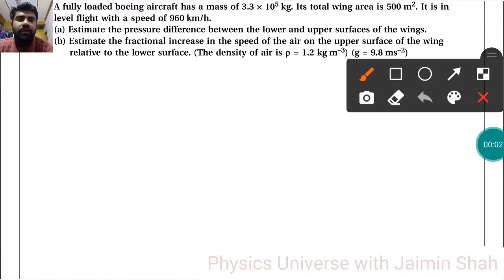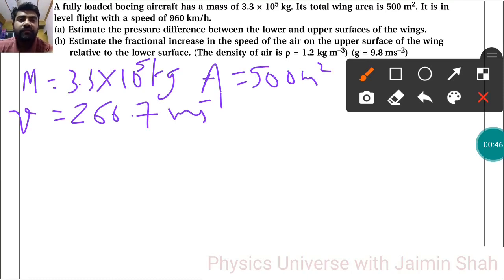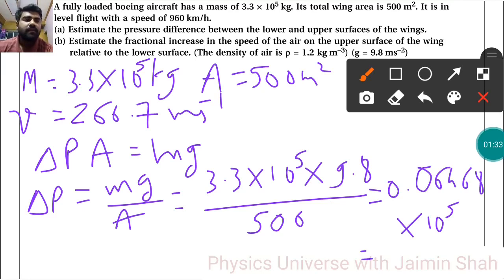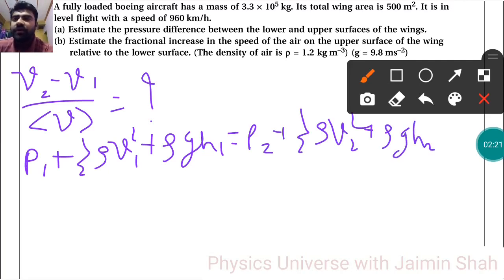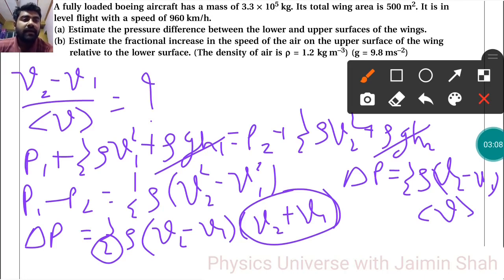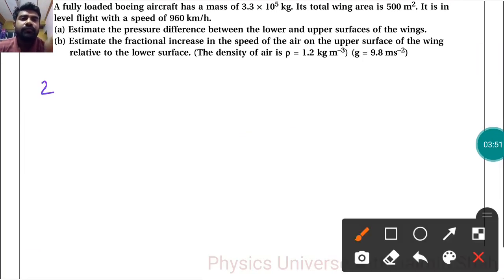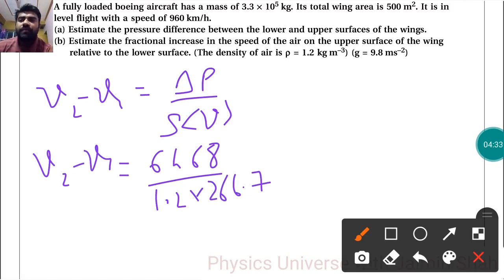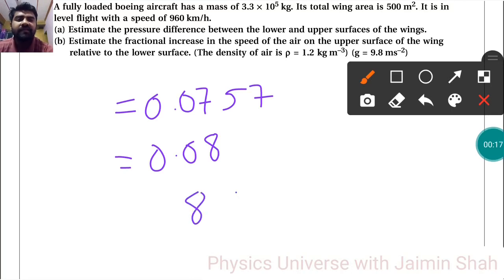NCERT Physics class 11 chapter 10 EXAMPLE 10.8